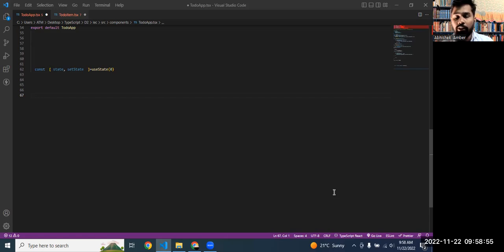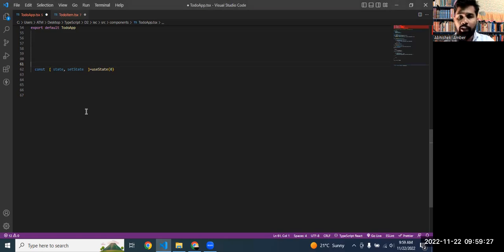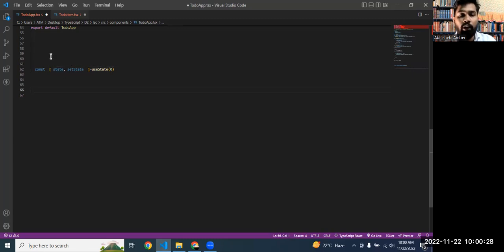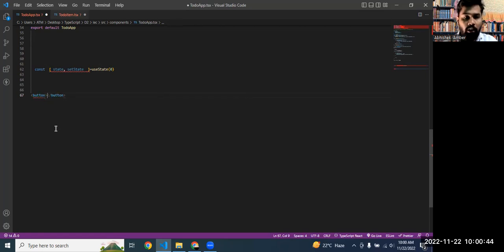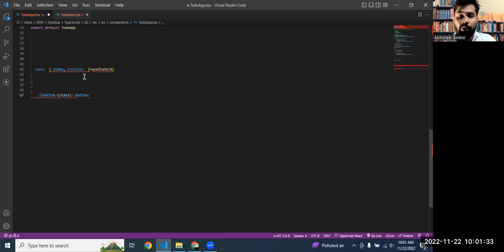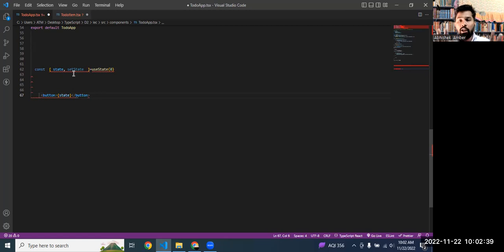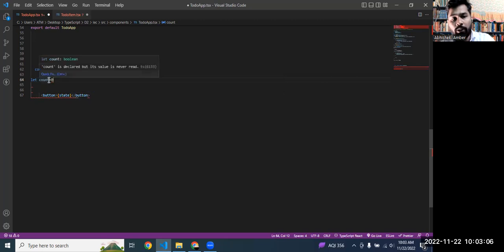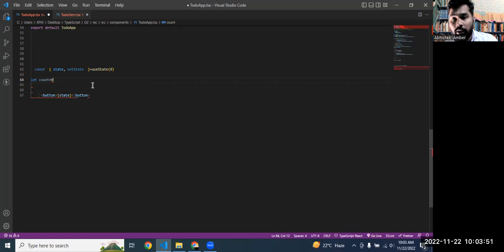State, Hooks, Usestate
state vrs variable in react